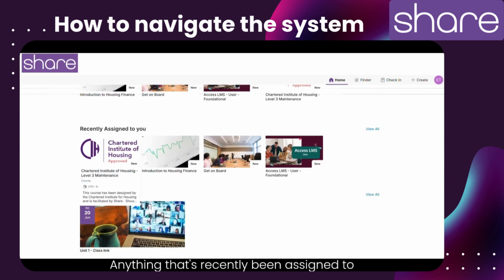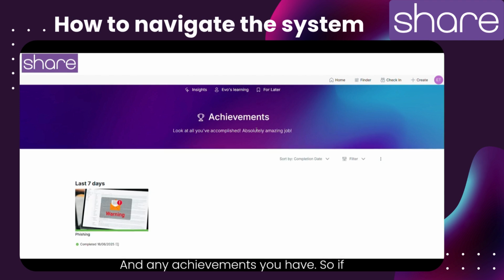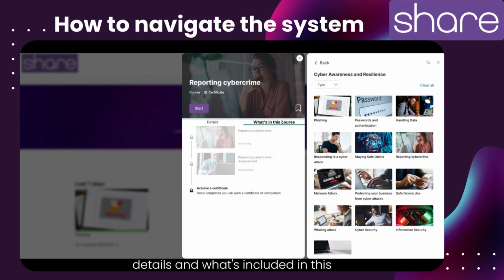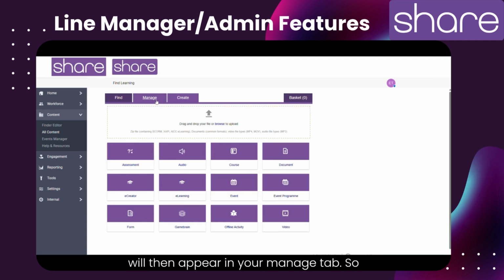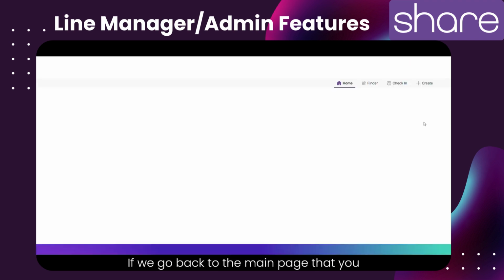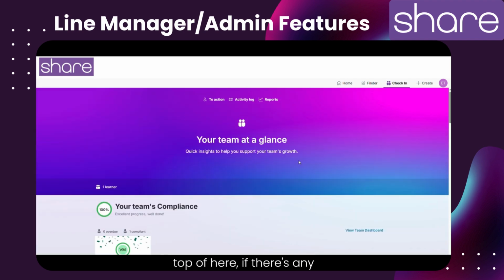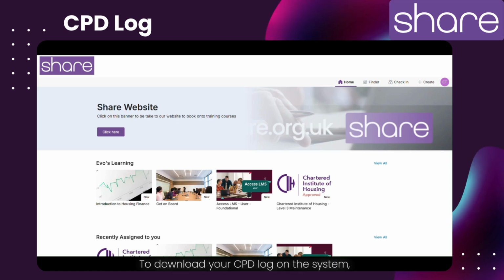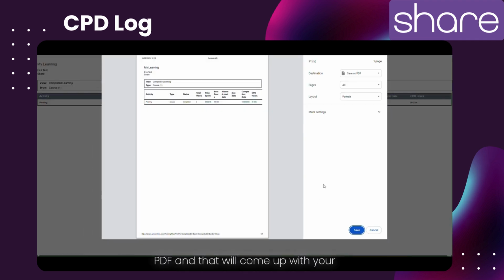LMS Upgrade Admin Guide